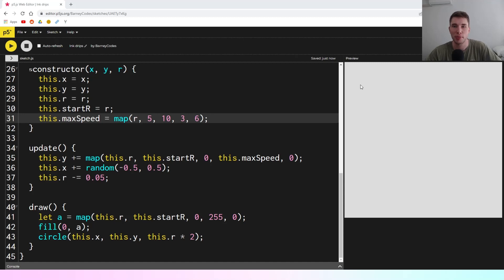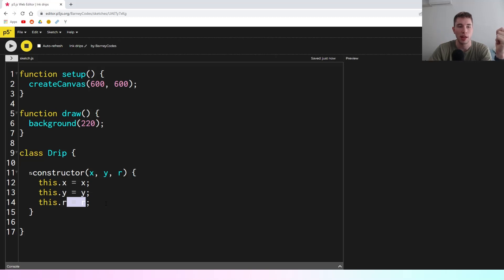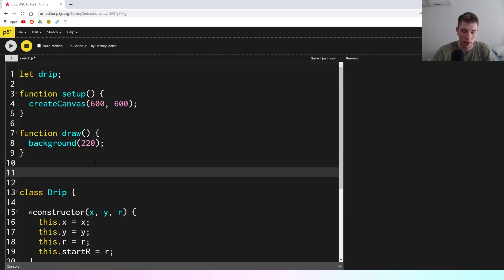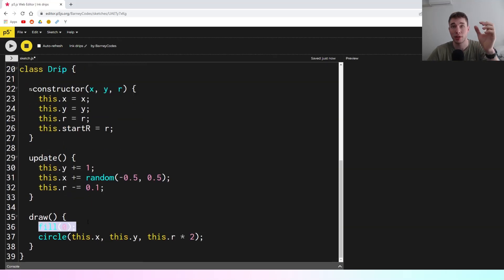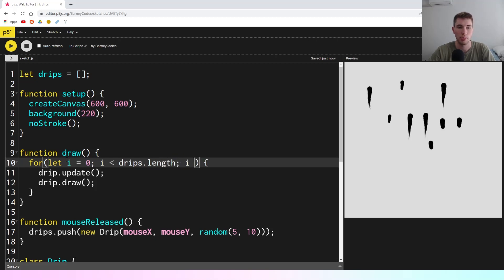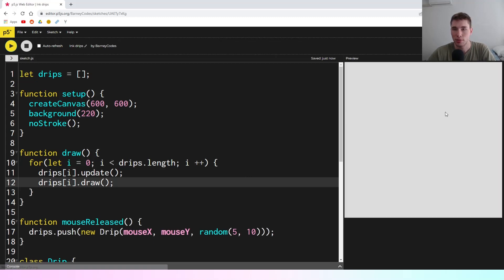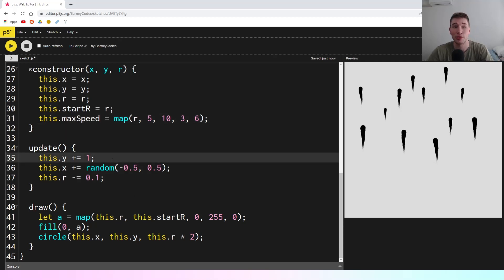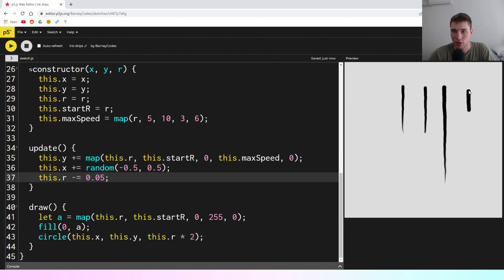Simulating Ink Drips with P5js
Make a simple ink drip effect using some simple particles in JavaScript and P5js, perfect for beginners and veterans alike. This effect can be customised in a bunch for different ways so be sure to check out the code below to have a go for yourself!

If you have any questions be sure to ask in the comments down below :)

If you want to code along you can use the P5js online editor:

0:00 Intro
0:20 Drip class
1:56 Updating drips
2:39 Drawing drips
3:15 Adding drips on click
4:16 Oopsie (drawing revisited)
5:48 Multiple drips at once
7:09 Unnecessary optimisation
9:07 Tweaking movement
11:50 Final product